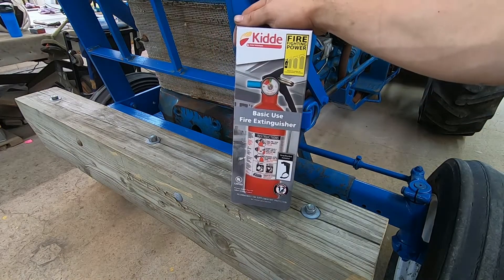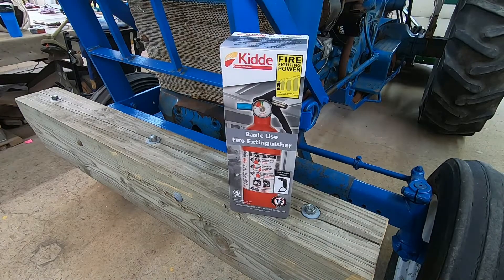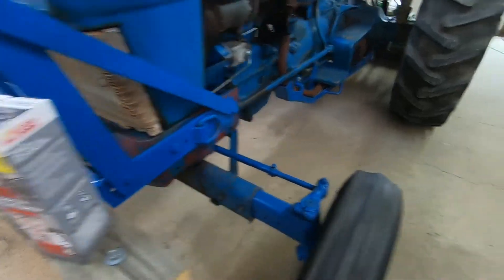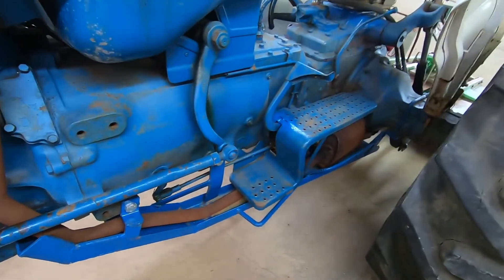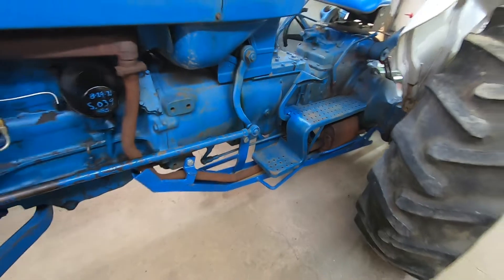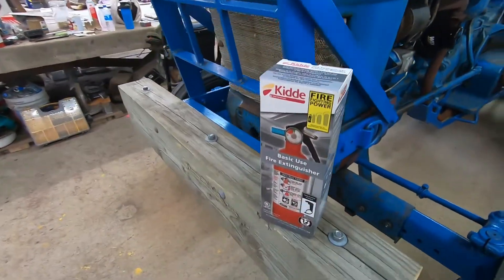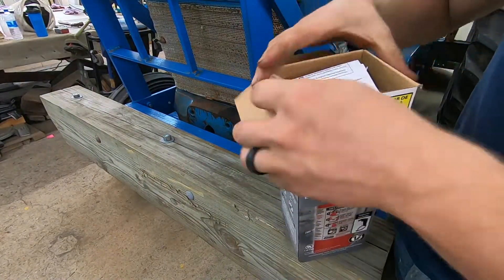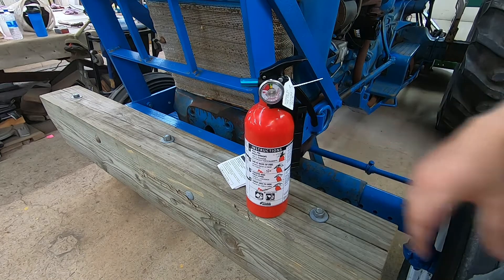Something Every Tractor Needs...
Adding a fire extinguisher to your tractor could save your ride! It's inexpensive and a no brainer... Keep these handy by in all commercial vehicles, boats and in the house/garage.

A good, inexpensive BC dry chemical, rated for auto or marine use...

Fire extinguisher in video...

Another popular choice...